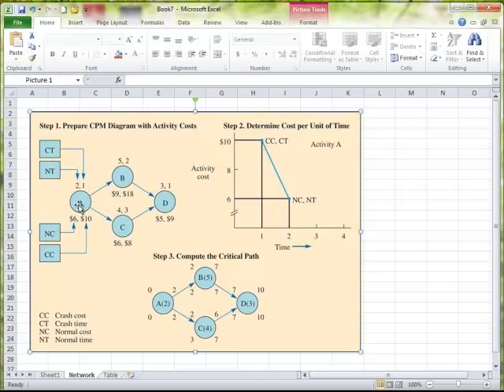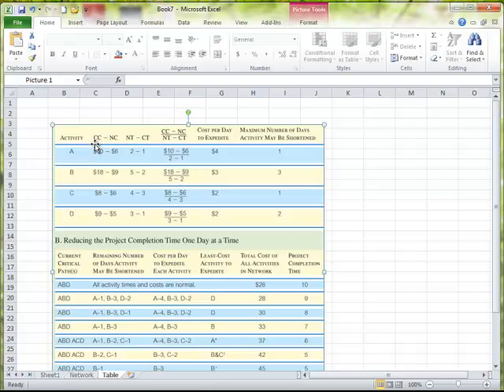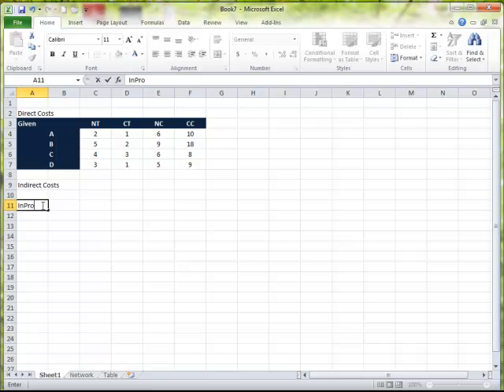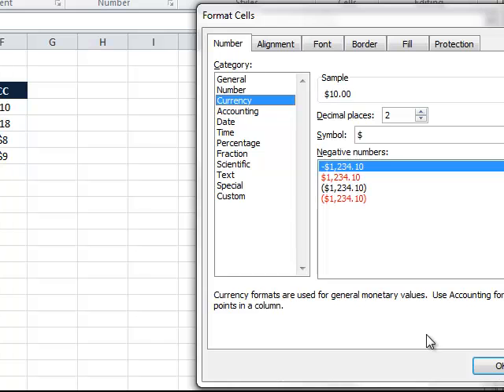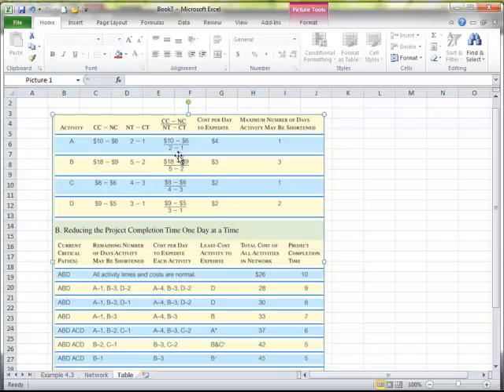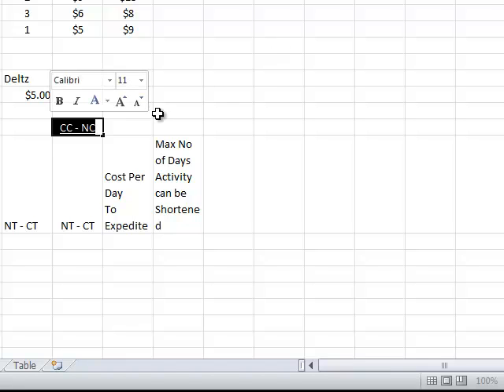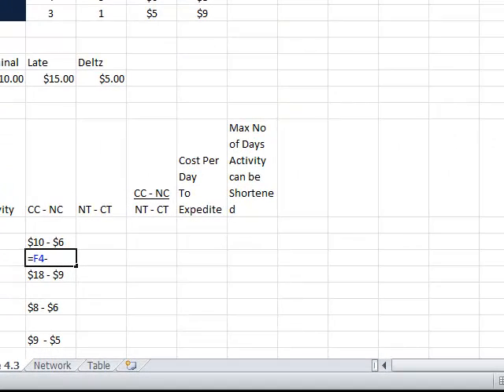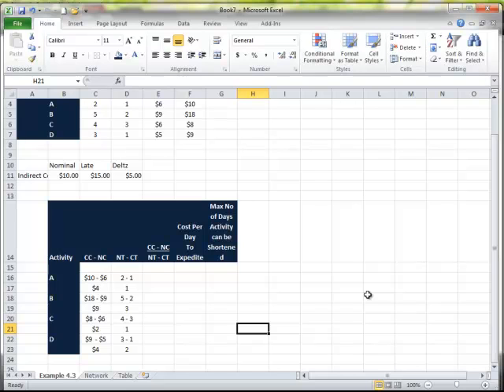Jacobs Ch4 Example 4 3 Create Live Data Excel Version for HW